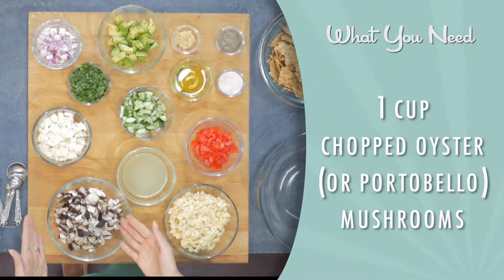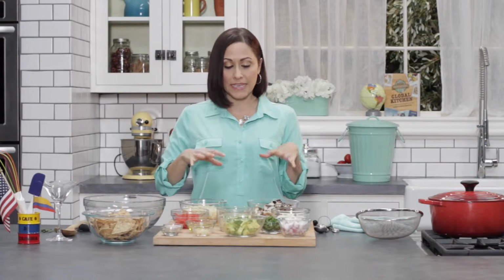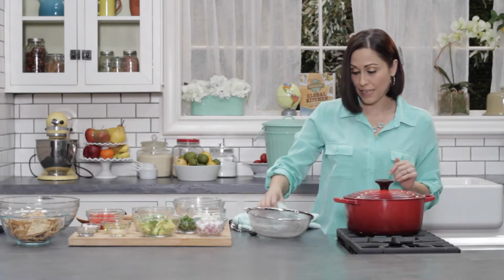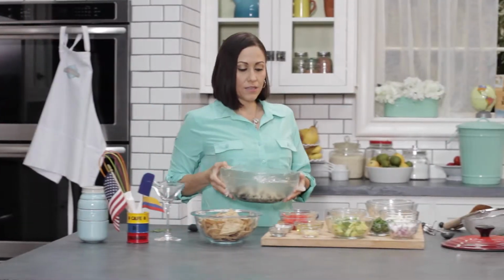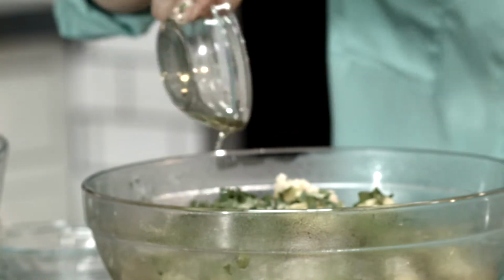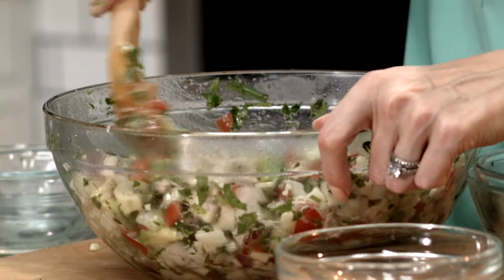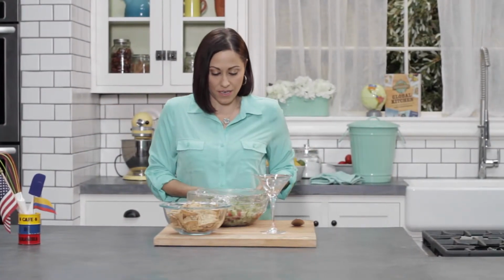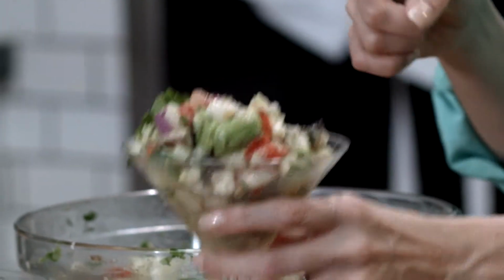S1E3 The Global Kitchen Is Making A Healthy Vegan Peruvian Ceviche With Carolyn Scott Hamilton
Carolyn Scott Hamilton shows you how to make a vegan Ceviche. Ceviche is a Peruvian dish that usually is made with fish but the vegan version uses mushrooms and hearts of palm. Its a quick and fantastic meal and you will find it delicious!

The Healthy Voyager, aka Carolyn Scott-Hamilton, is the creator and host of The Healthy Voyager web series, site, and overall brand. An award winning healthy, special diet and green living and travel expert, holistic nutritionist, plant based vegan chef, best-selling cookbook author, media spokesperson, sought after speaker, consultant and television personality, Carolyn Scott-Hamilton is a respected figure in the world of healthy lifestyle and travel as well as special diet cooking and nutrition. The Healthy Voyager aims to help people live well, one veggie at a time!